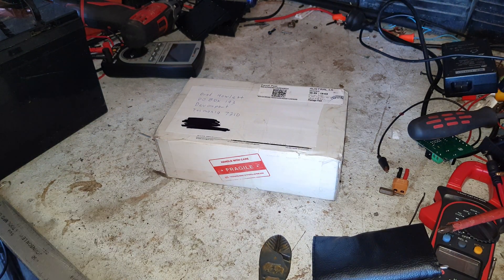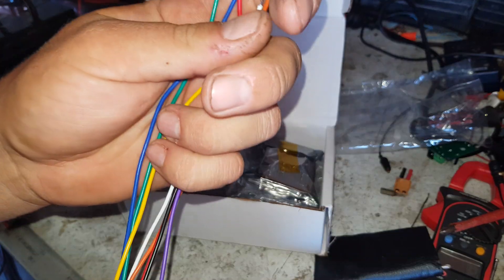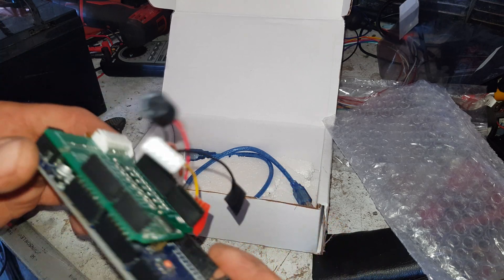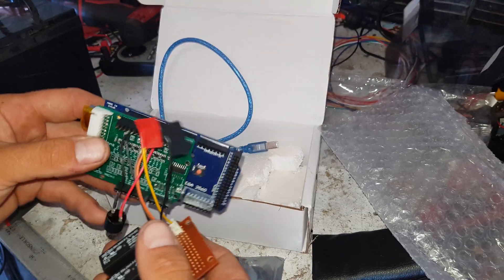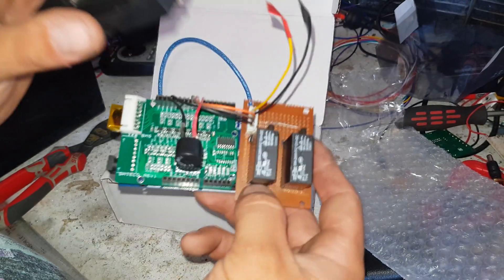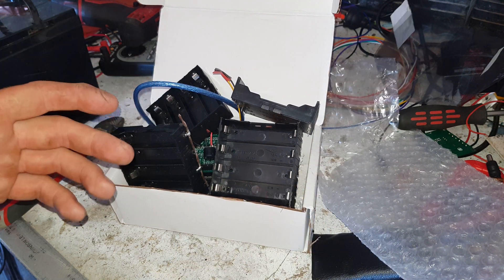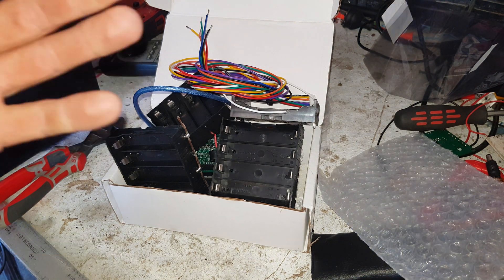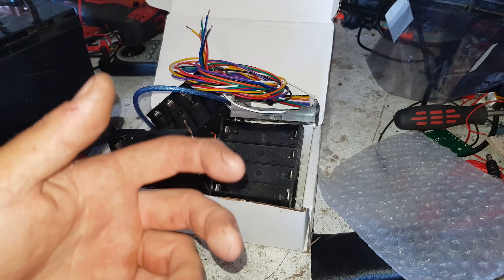7s Arduino Bms Shield For Lithium ion Power Wall packs Sent in By A Subscriber